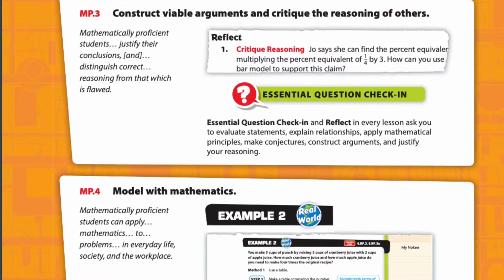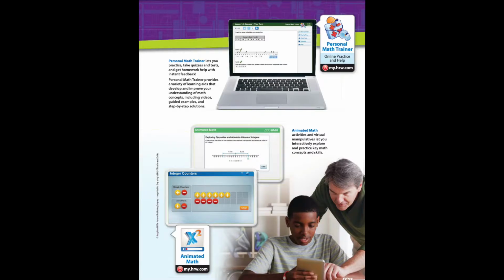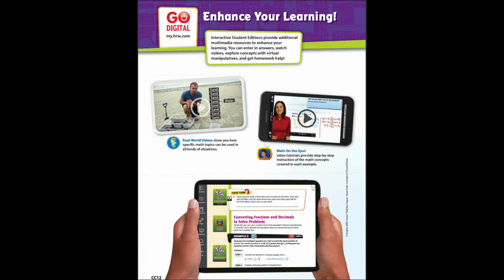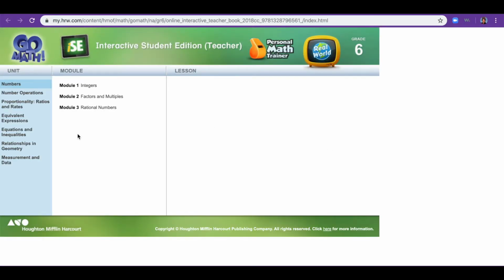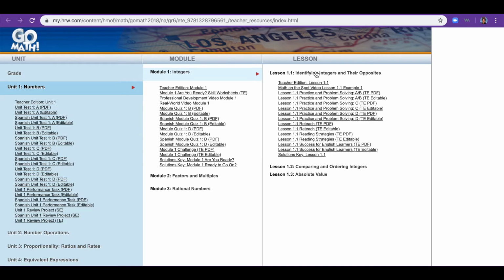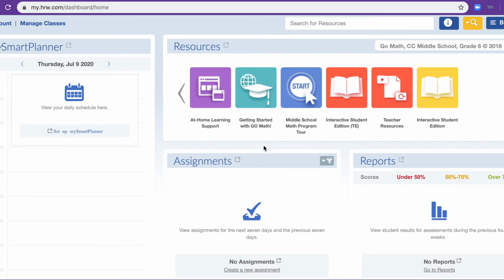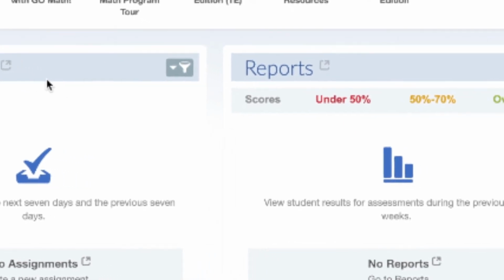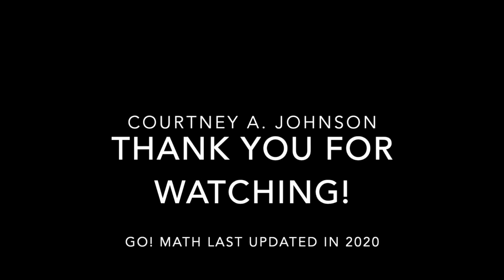GO! Math Curriculum Analysis CJ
This is a GO! Math Curriculum Analysis for my administration and leadership classes.